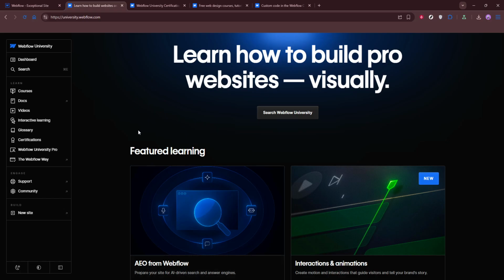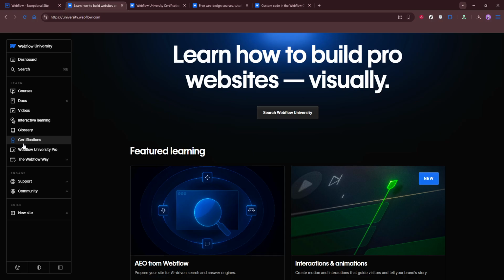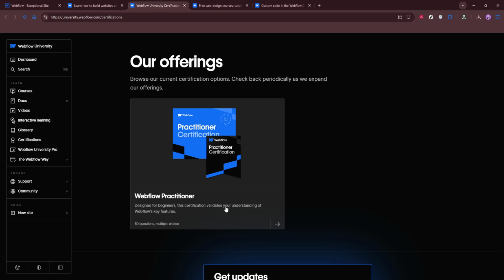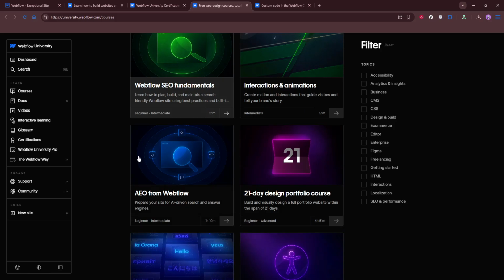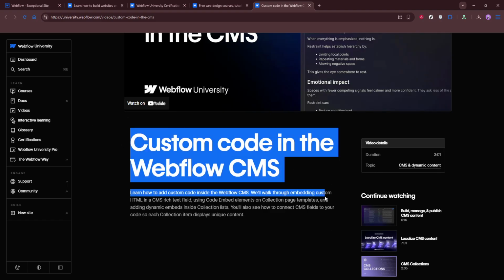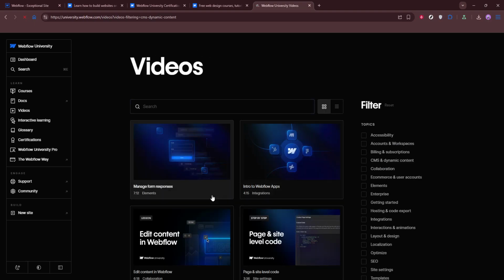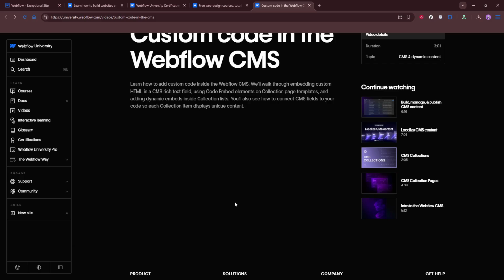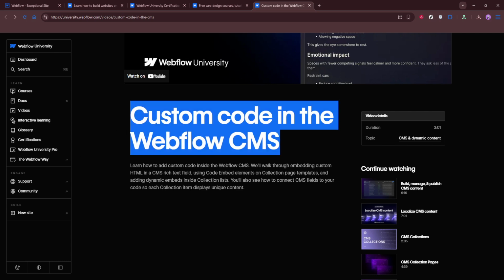How to Become a Webflow Developer in 2026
In today's video we cover How to Become a Webflow Developer in 2026